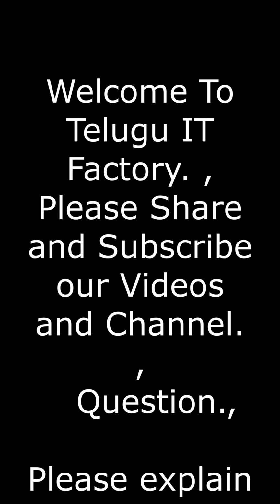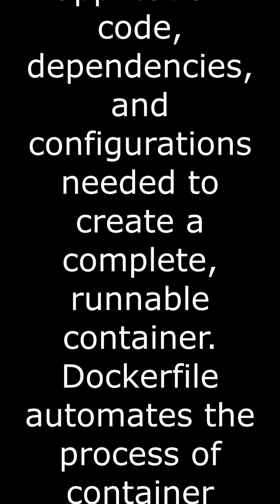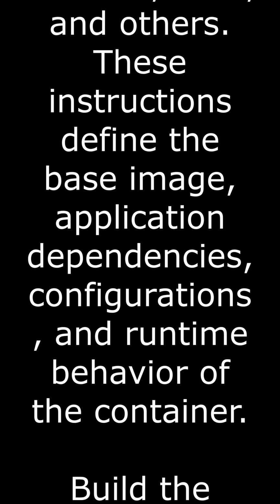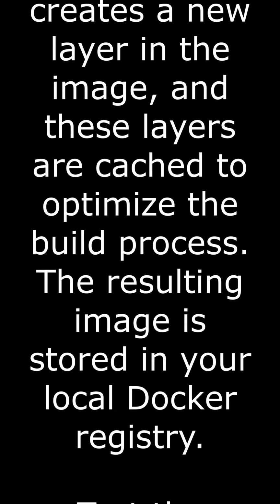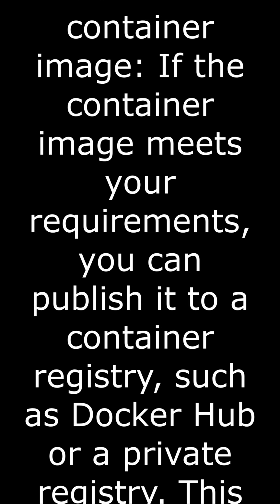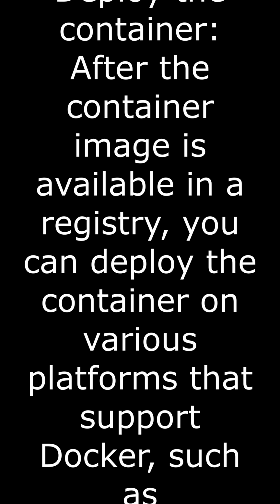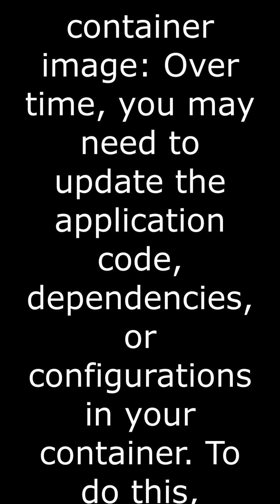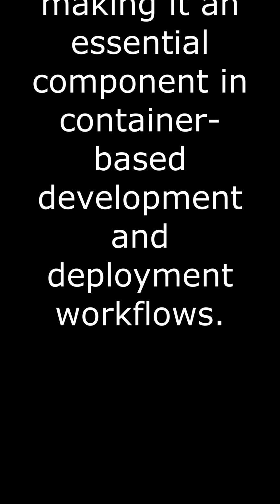Kubernetes Interview Question - 09 || Please explain what is Dockerfile and its lifecycle?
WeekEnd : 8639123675